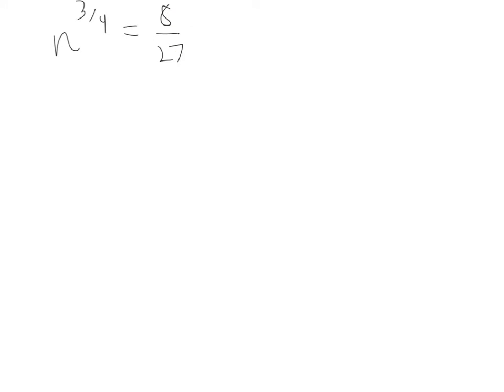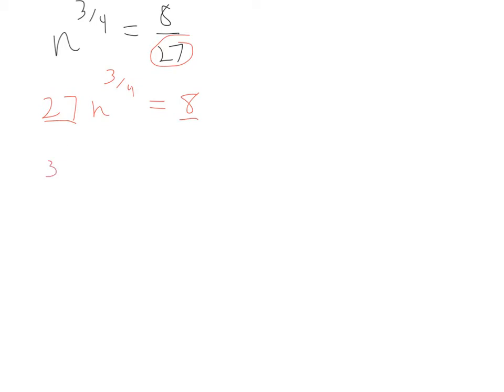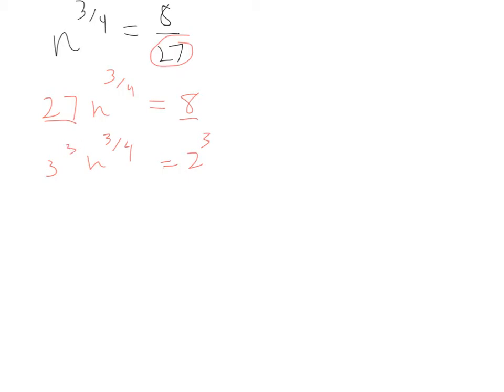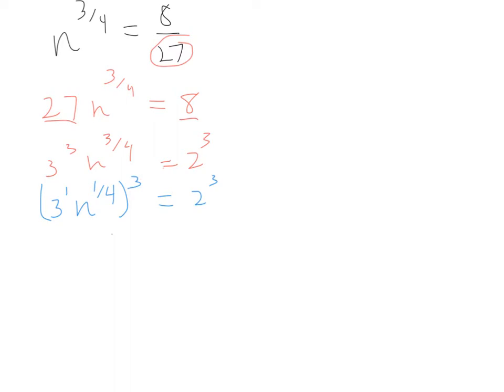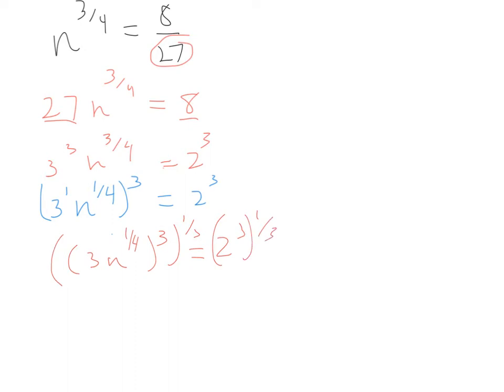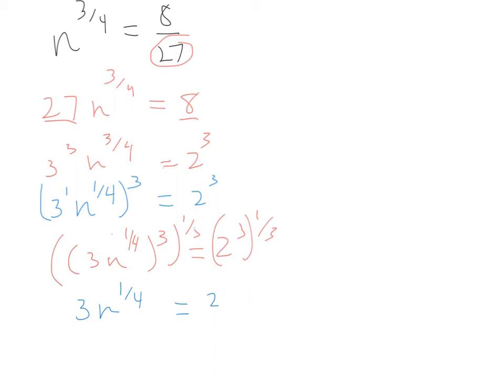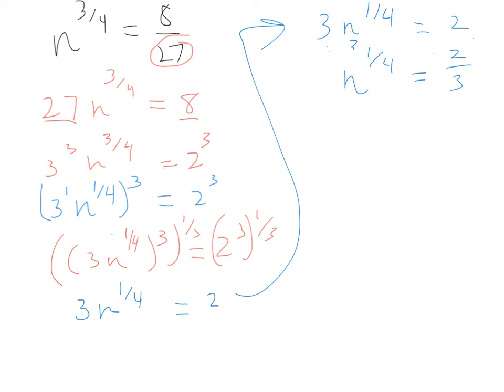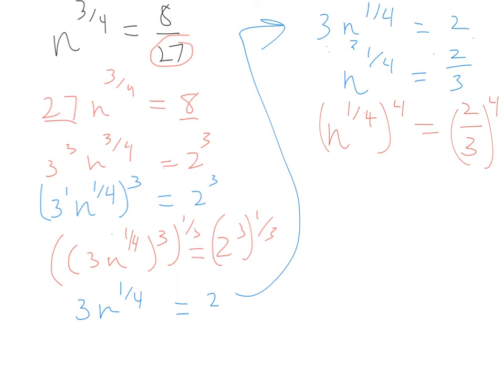Ex10_5 Q10